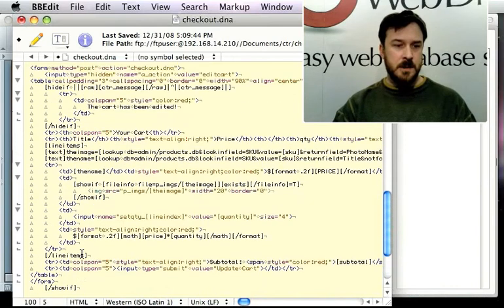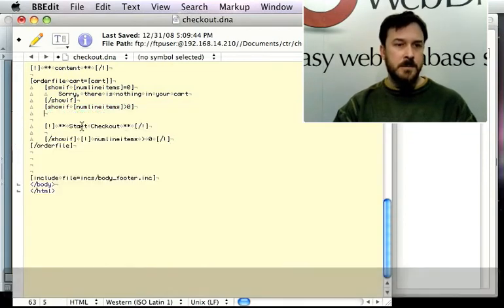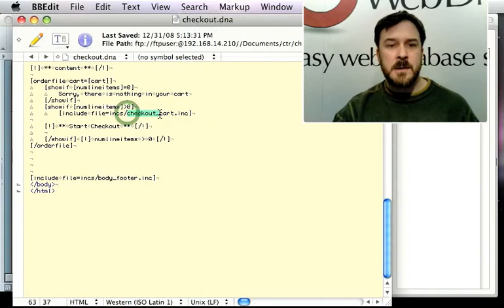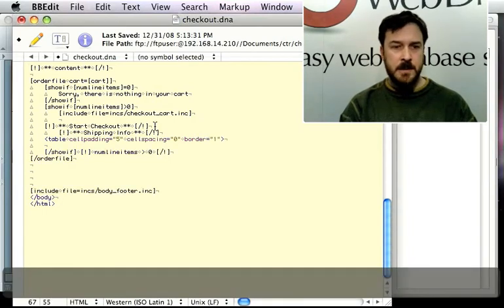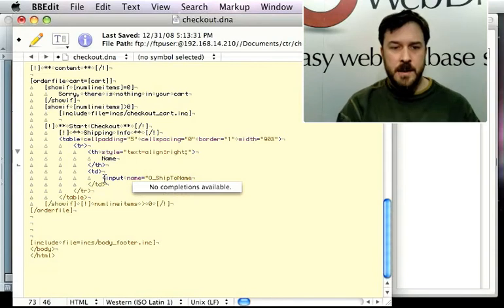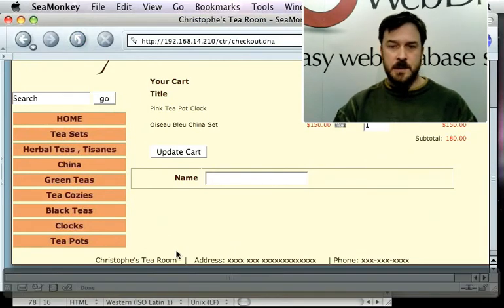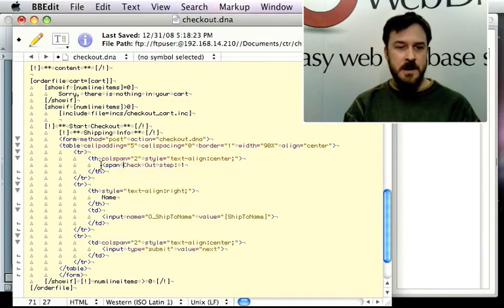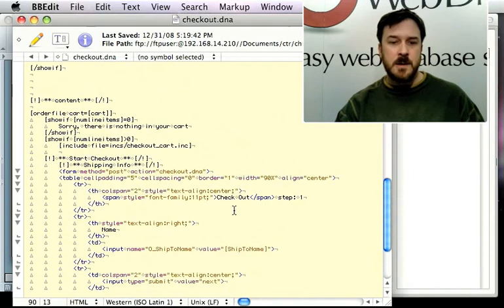WebDNA Programming - Section 5 - Part 2 of 12